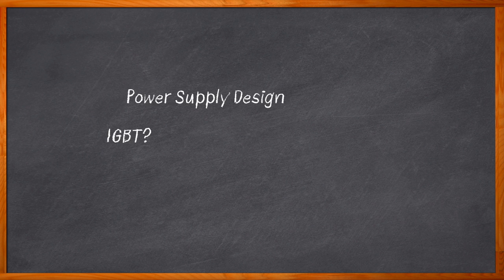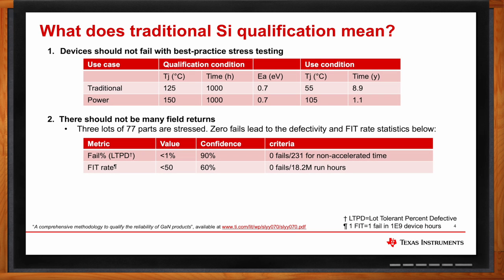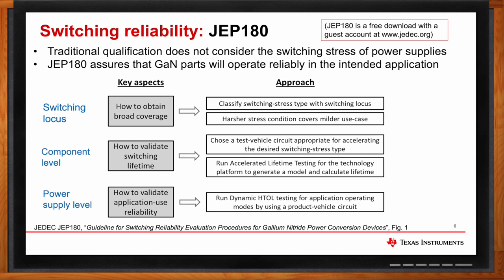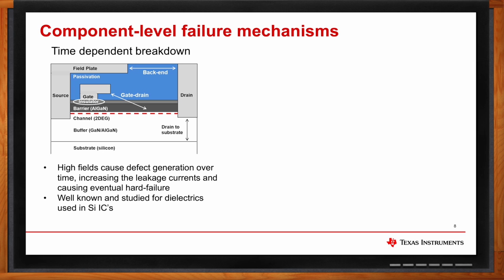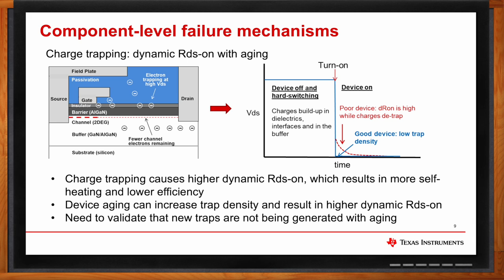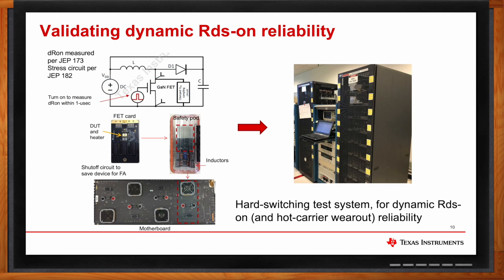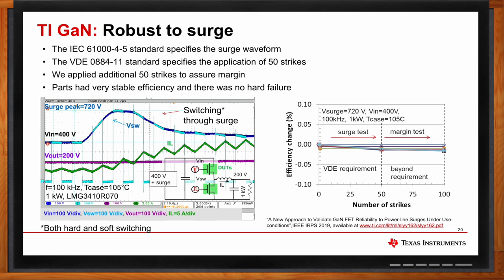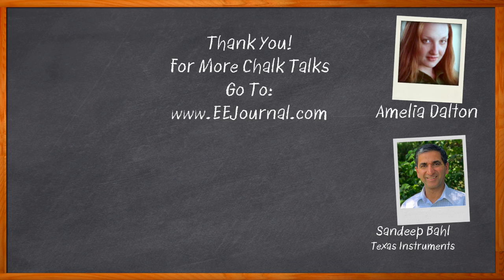Designing with GaN? Ask the Right Questions about Reliability -- Texas Instruments and Mouser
October 4, 2022 -- As demands for high-performance and low-cost power conversion increases, gallium nitride offers several intriguing benefits for next generation power supply design. In this episode of Chalk Talk, Amelia Dalton and Sandeep Bahl from Texas Instruments investigate the what, why and how of gallium nitride power technology. They take a closer look at the component level and in-system reliability for TI’s gallium nitride power solutions and why GaN might just be the perfect solution for your next power supply design.